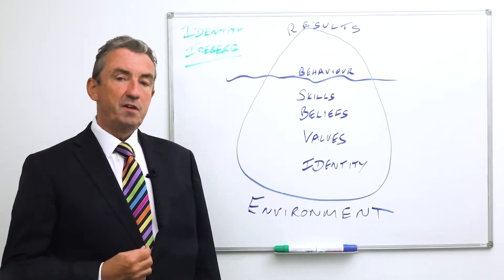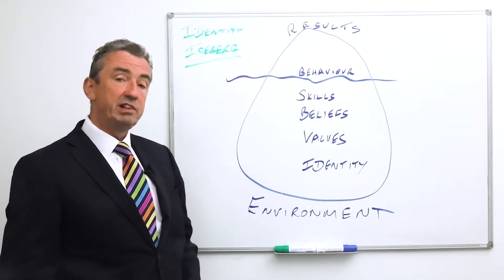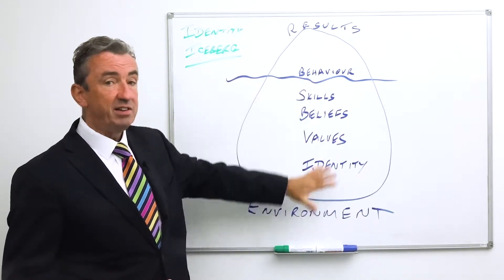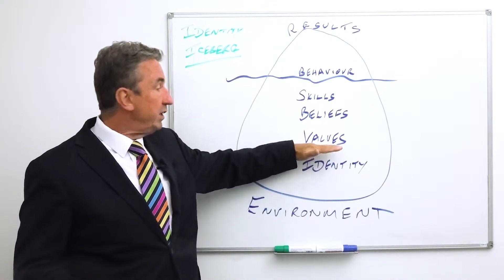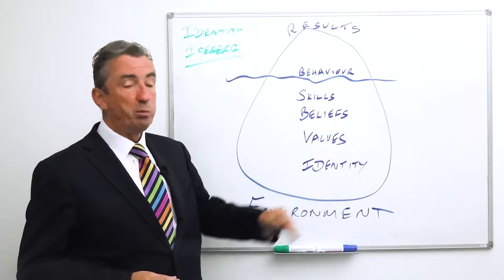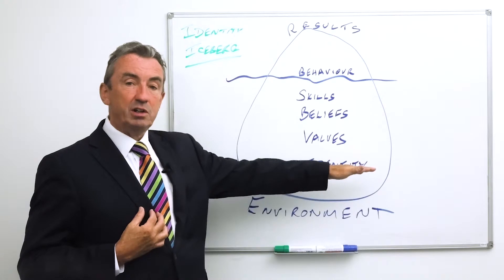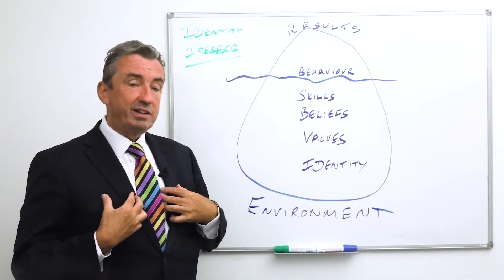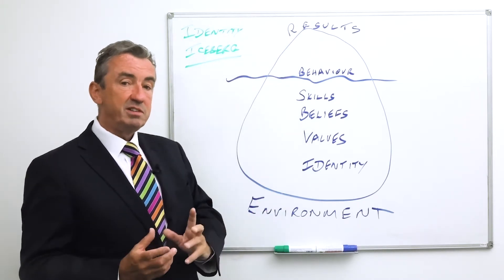Andrew2 Your Identity Iceberg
Business Awareness Insight#2: YOU are only operating from your current level of Identity . Let me show you HOW to grow.